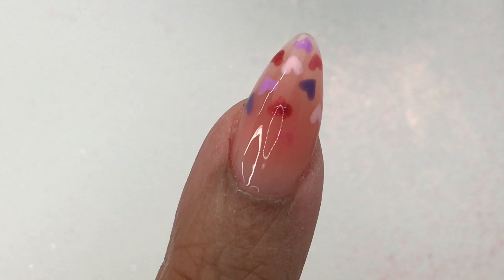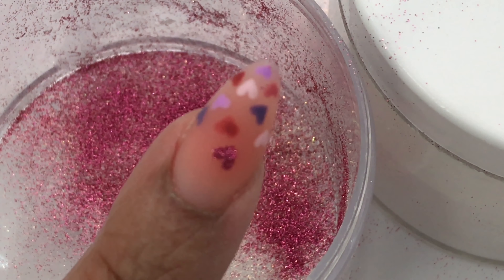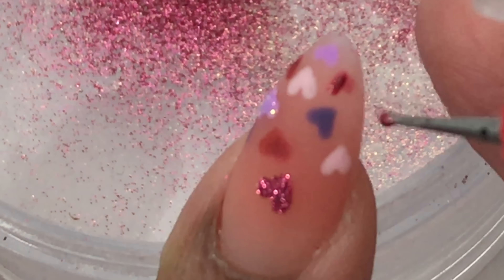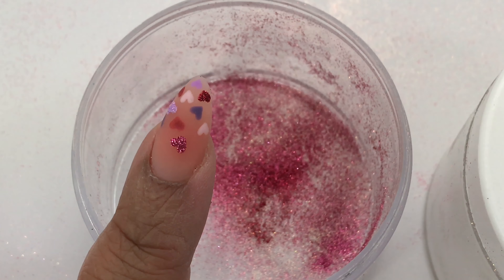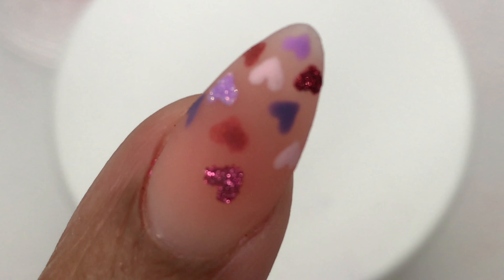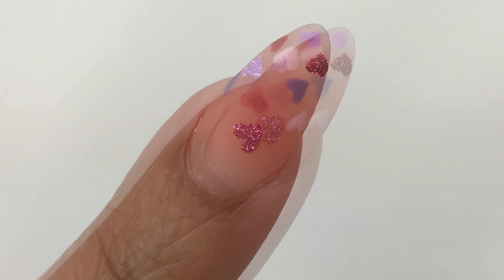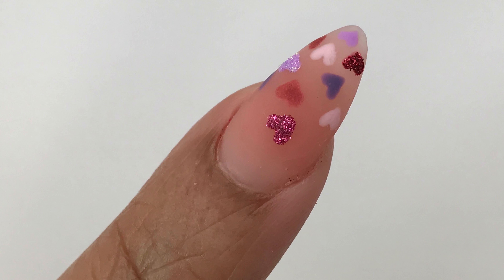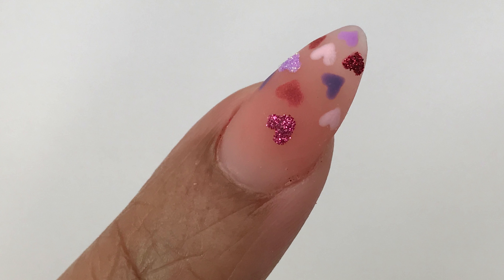VERY Easy 💖Valentine's Day💘 Nail Art ft. Madam Glam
***UPDATED AS OF JULY 2020*** New link to purchase my pricing guide 🤑 Are you a nail tech who has difficulty setting out rules/appointment guidelines and needing a pricing template, PURCHASE 🔥🚨Get 30% off of Madam Glam gel polishes! and use coupon code "Tabytha" when checking out🚨🔥

Core Acrylic System: YoungNails

Primer: YoungNails Protein Bond

Monomer: YoungNails

SUN6 36W UV LED

Favorite Gel Polish Top Coat: Gel Bottle Inc. "Extreme Shine Top Coat"

❤️Follow my BF's Custom Shirt IG Page: @custom.difficult.apparel - he makes logo tees for your business/personal needs (he doesn't design logos though☺)❤️